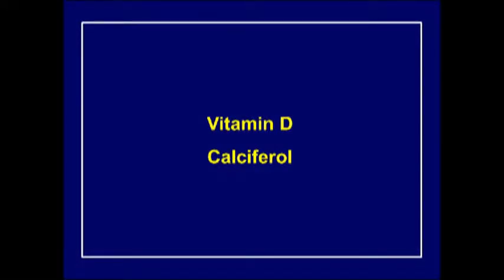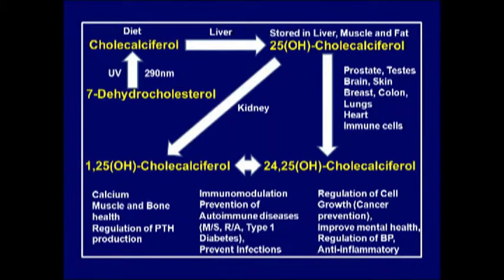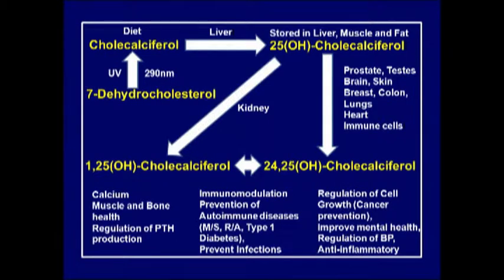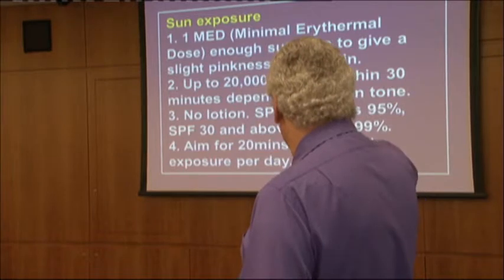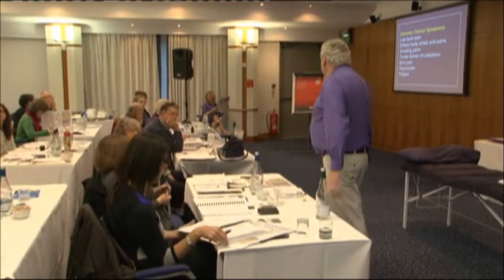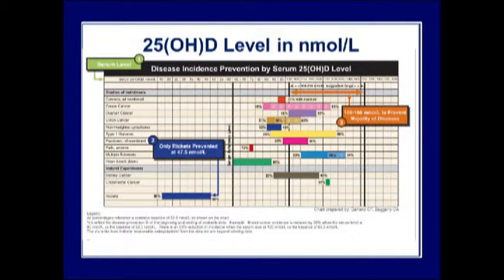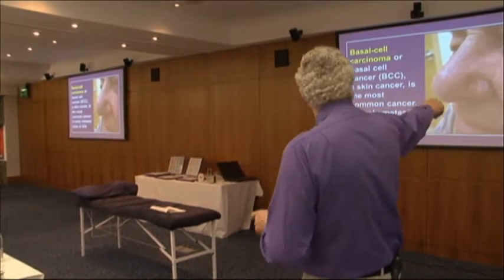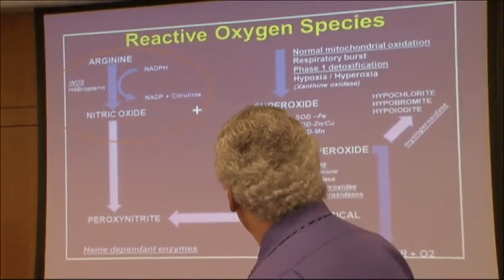BONE MORE THAN JUST A SKELETON - CHAPTER 7